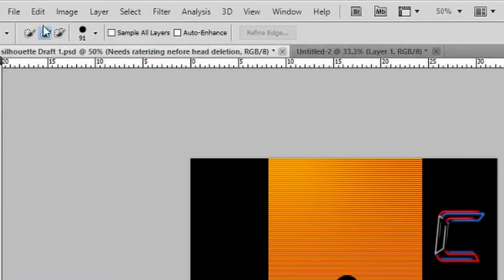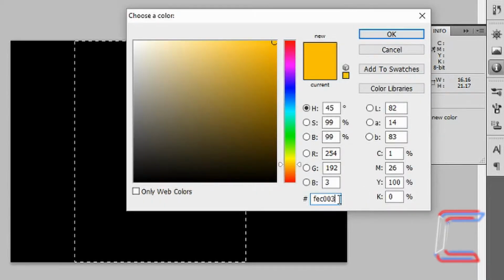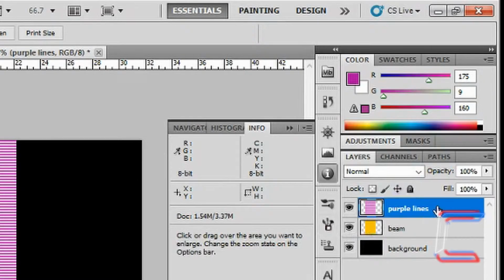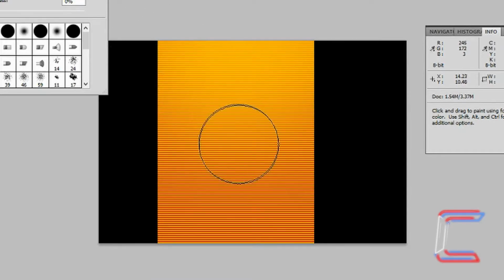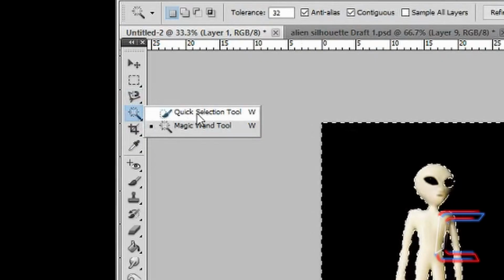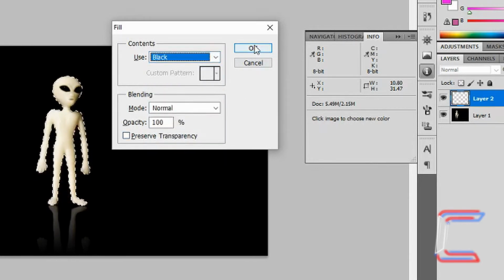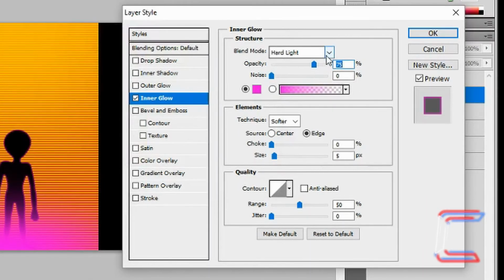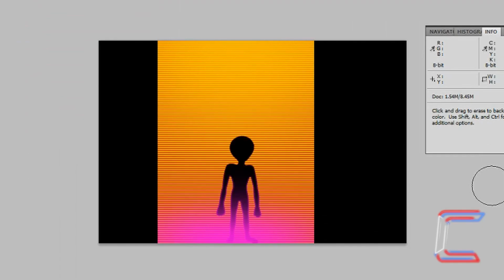How To Create Synthwave Art (Alien Silhouette)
Photoshop Tutorial #15. Another Adobe Photoshop tutorial on how to create synthwave art with silhouettes, haze and glow effects

MICROPHONE FOAM SHIELD:

MICROPHONE ARM STAND:

POP FILTER:

WIRELESS MOUSE: